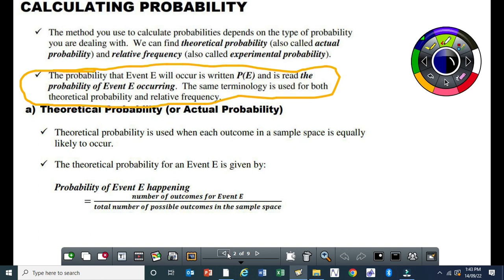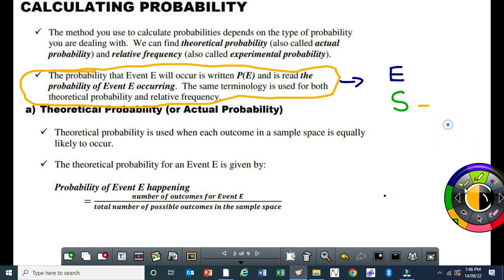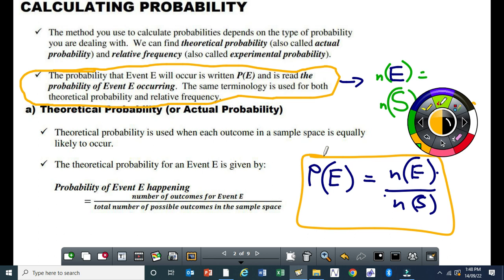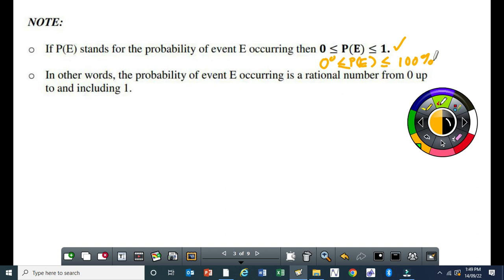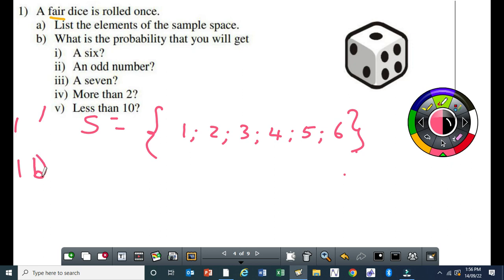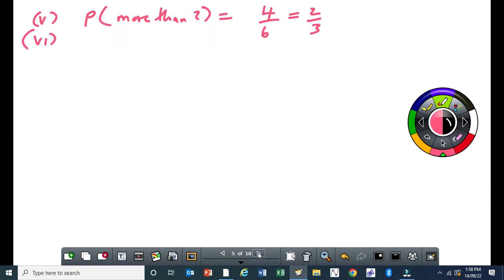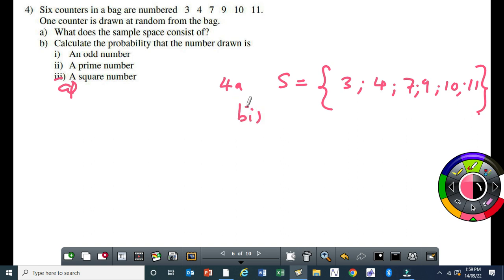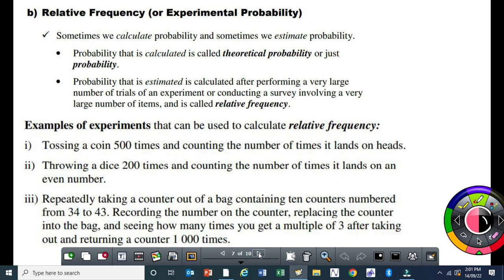Grade 10 Probability Part 2 2022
This video is a continuation of Part 1.